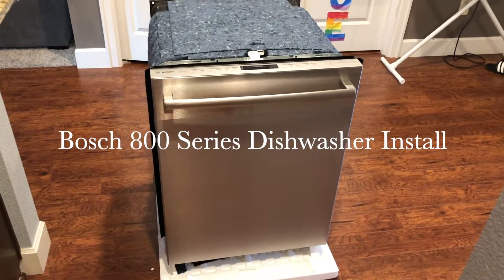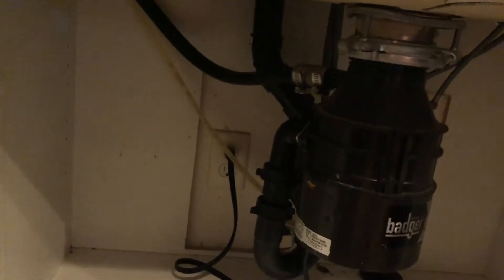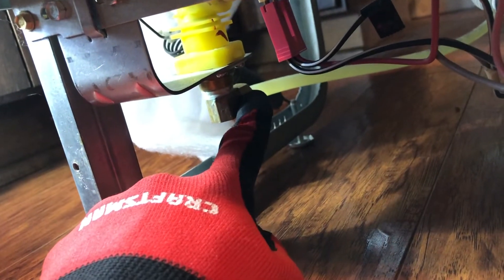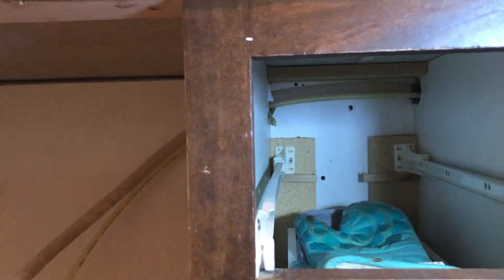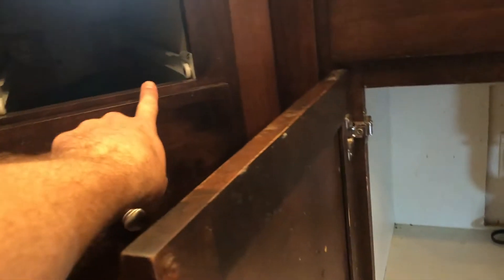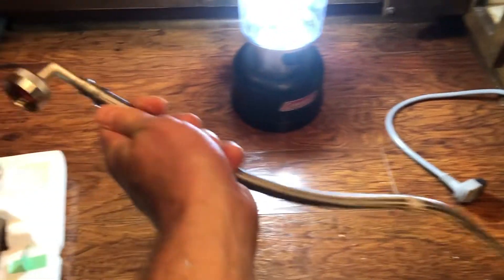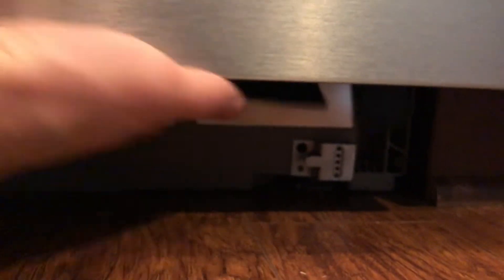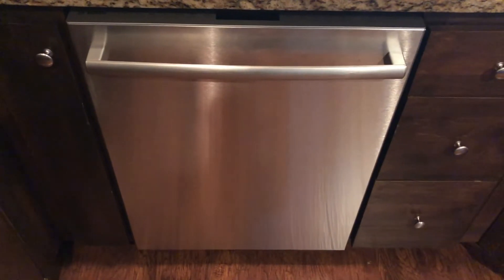Bosch 800 Series Dishwasher Installation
Bosch 800 series easy dishwasher installation